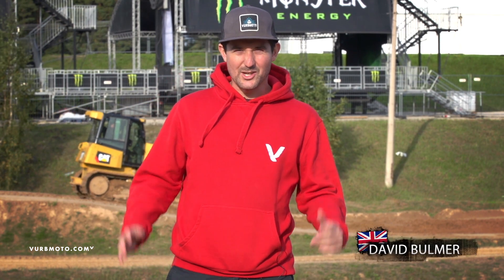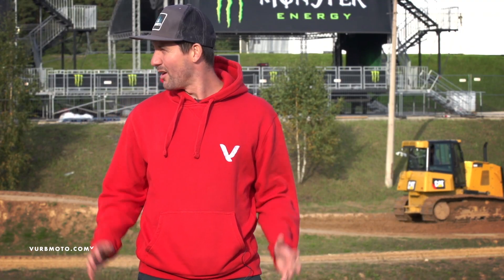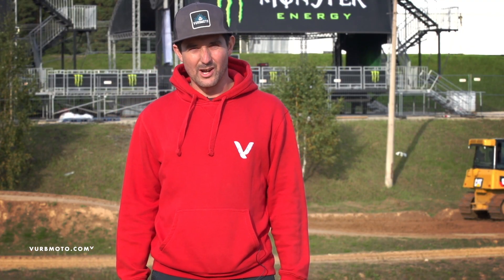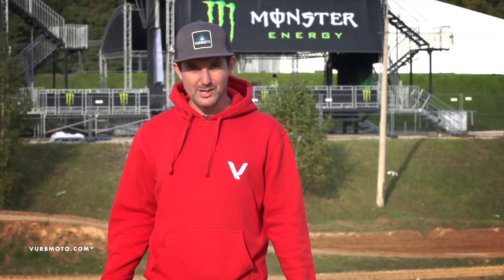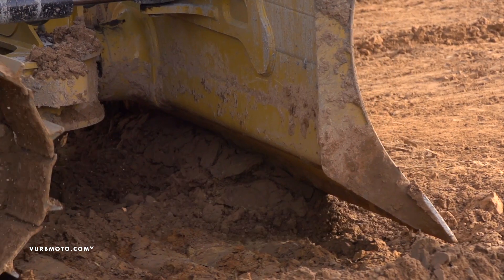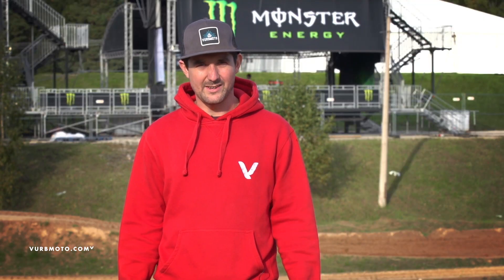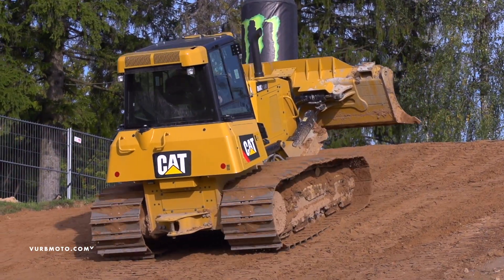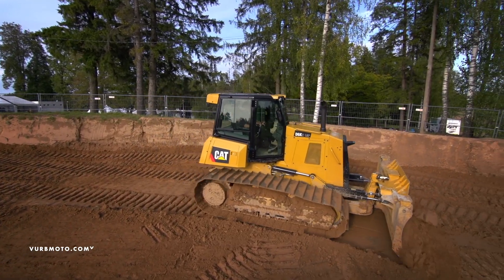2014 Taking on the World Ep.1: The Track - vurbmoto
Episode 1 of TOTW features a track preview of this year's battlegrounds in Kegums, Latvia.